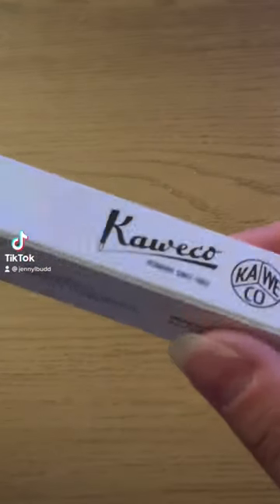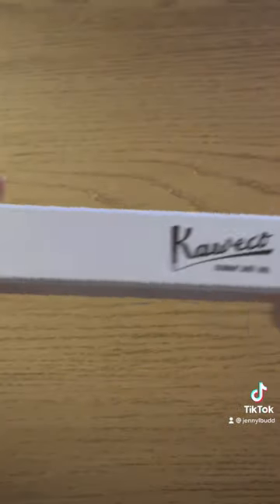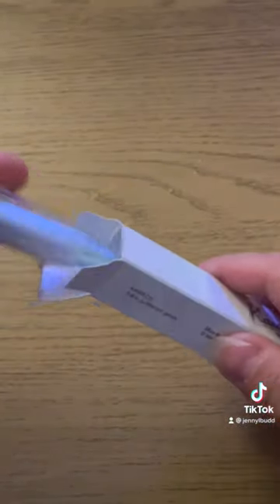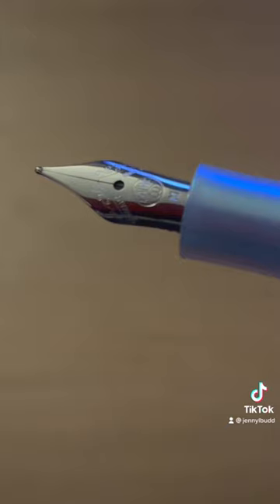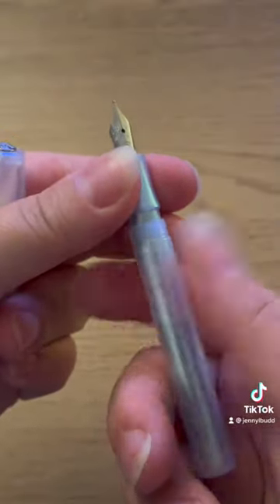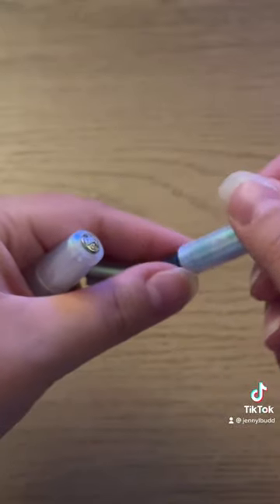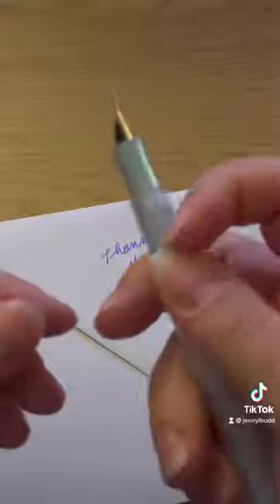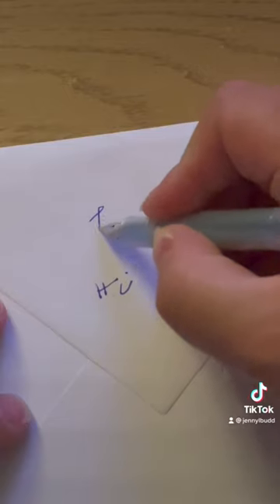I would own a thousand pens if I could